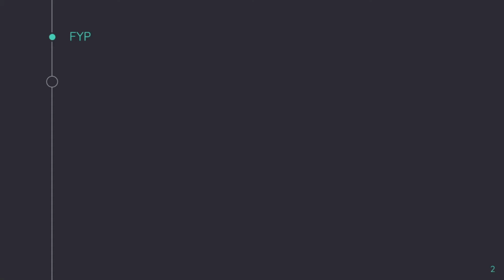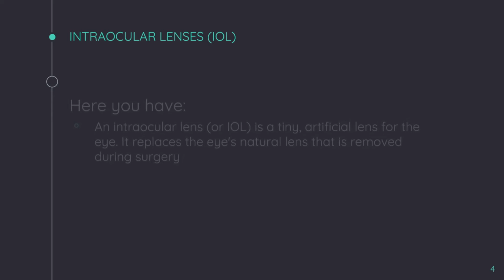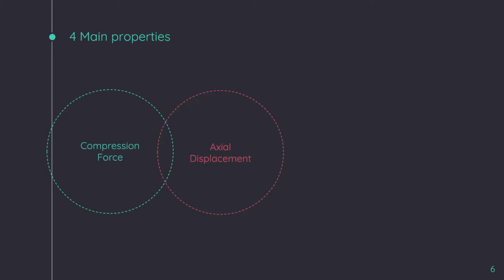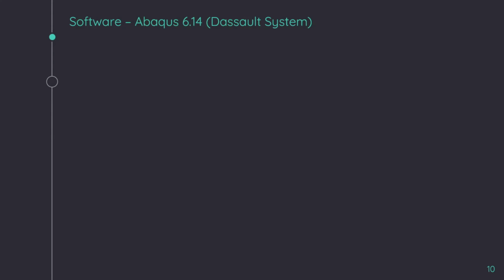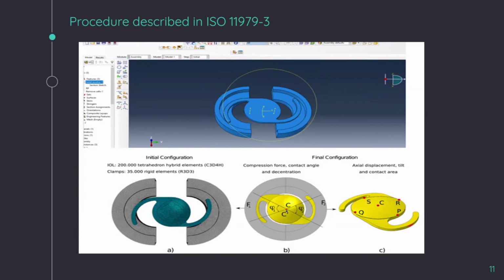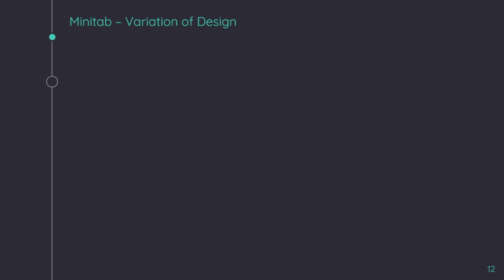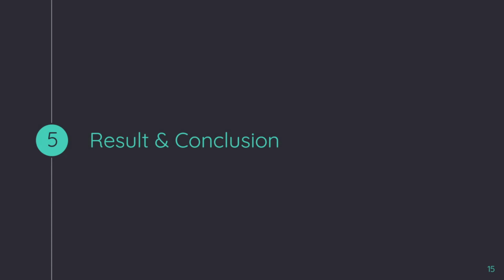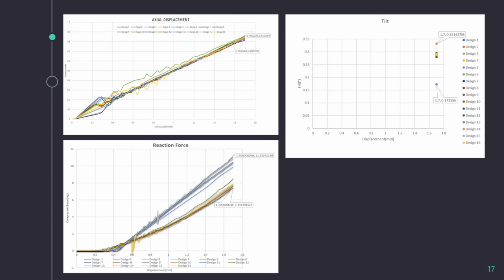Final Year Project Presentation